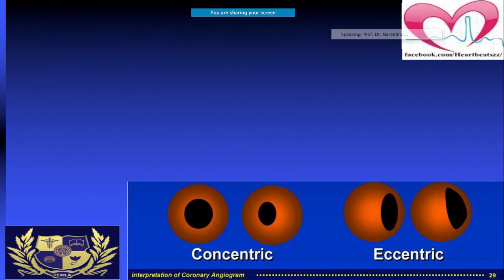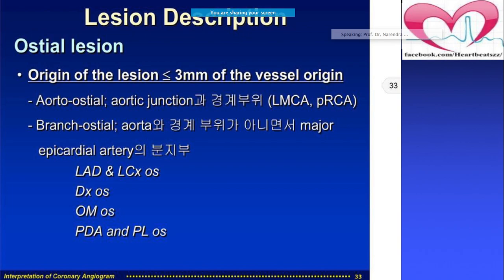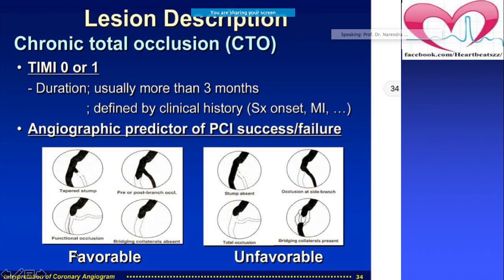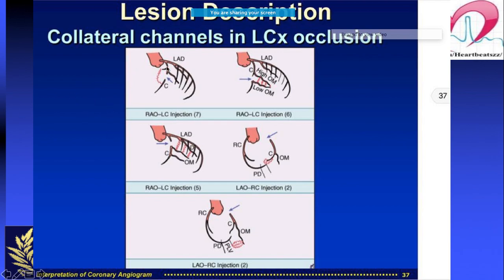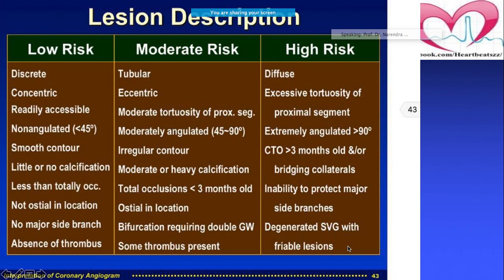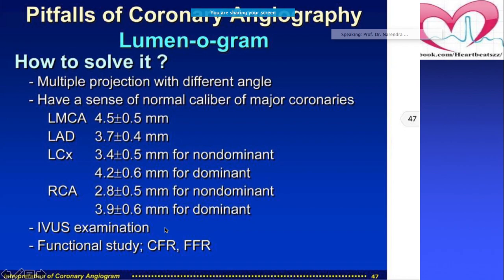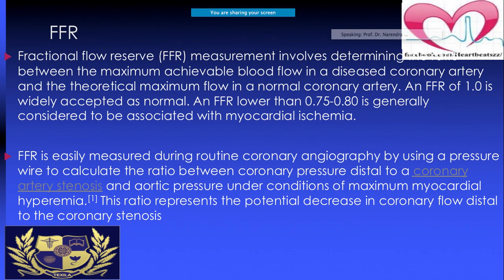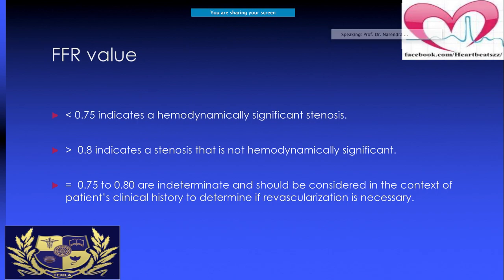Coronary angiography part 2 by Dr Narendra Kumar